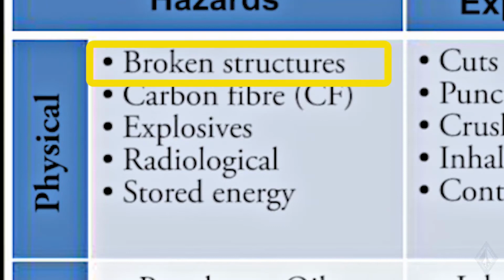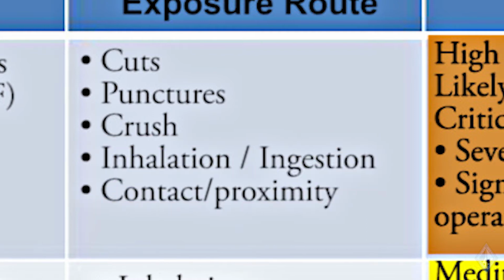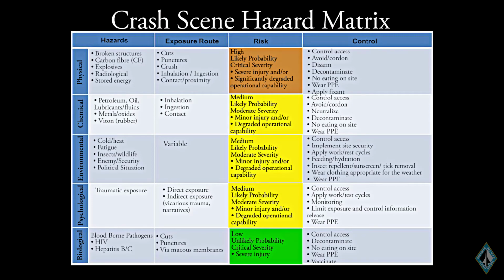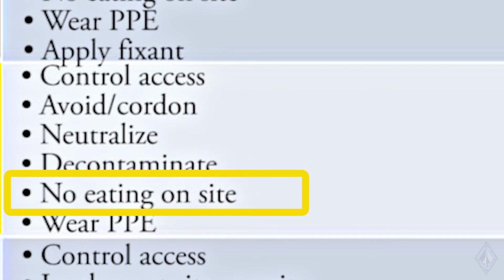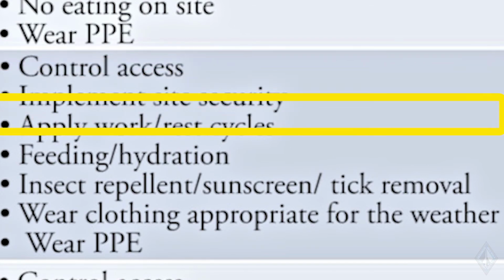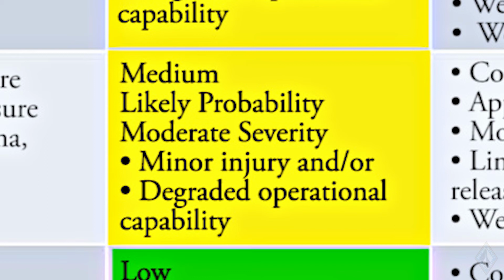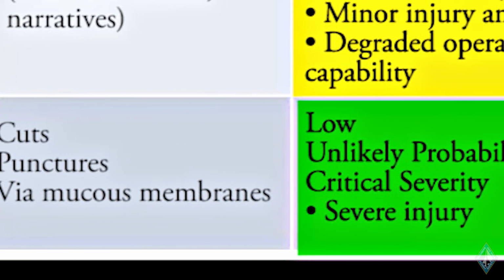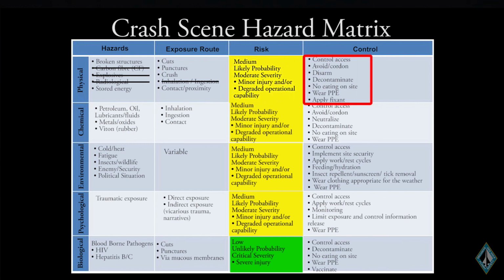Canadian Forces - Flight Safety: Review of the CraSH Matrix